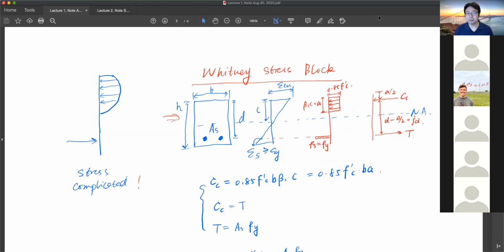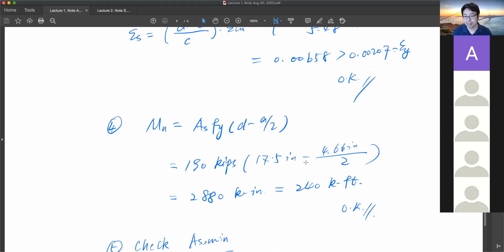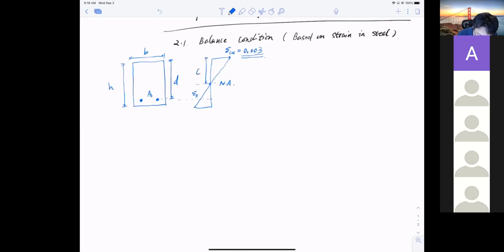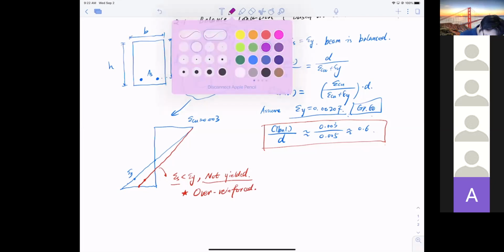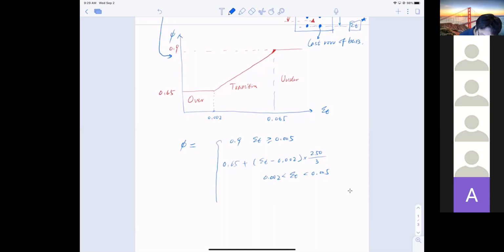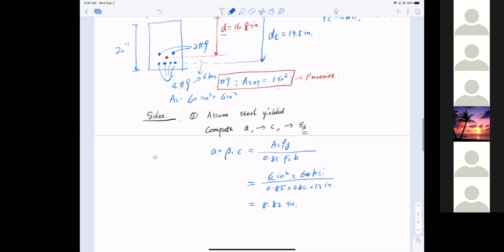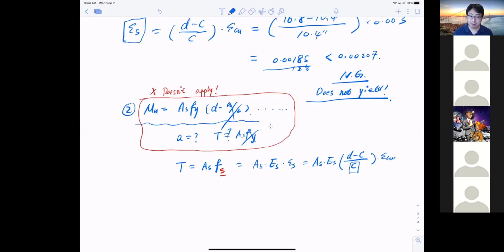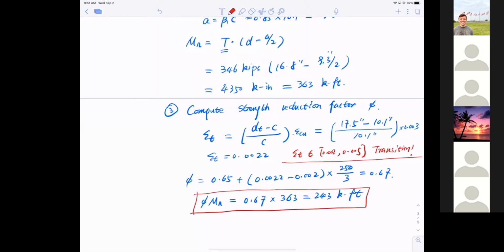2020RCDesign Wed 0902